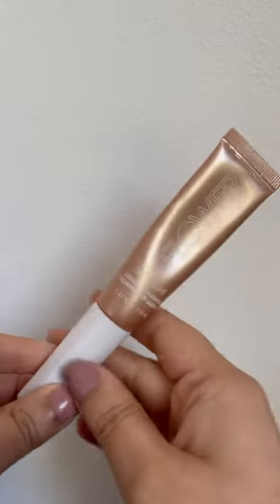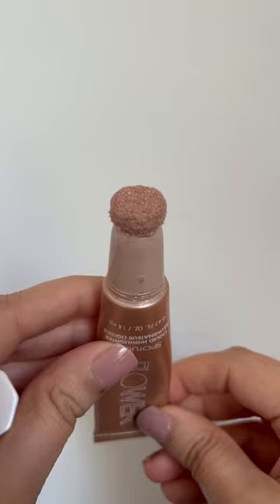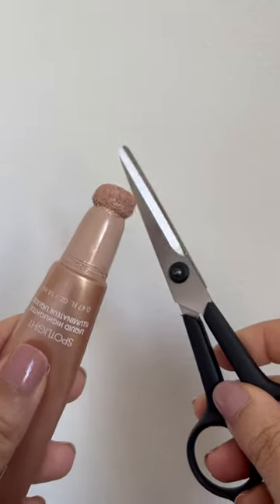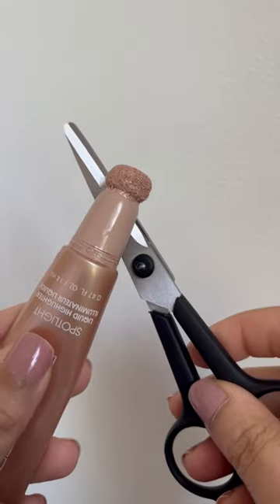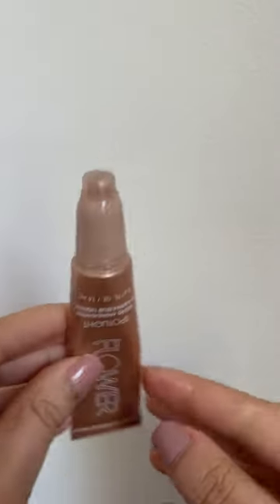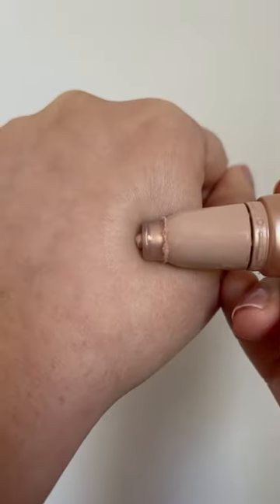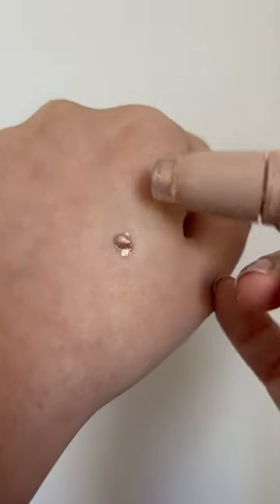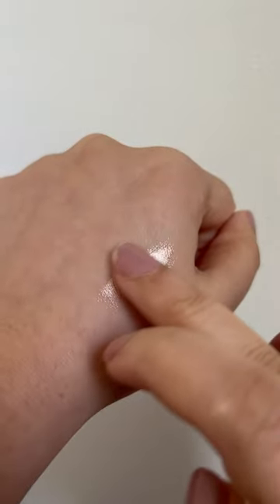Destroying my makeup?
I like to cut off the tips of some of my wands to prevent drying out of the product! Have you had luck with this makeup hack?